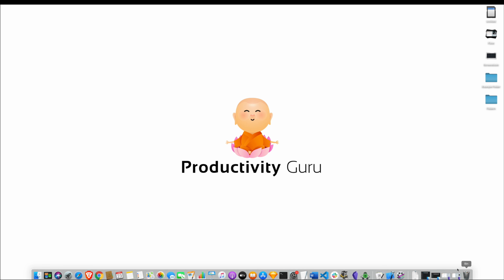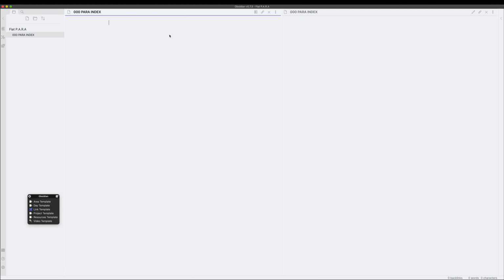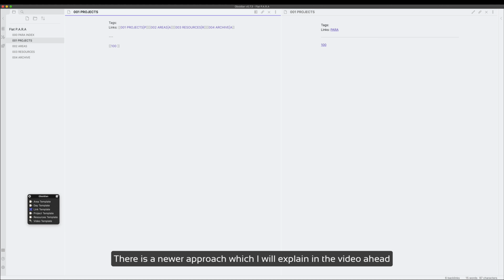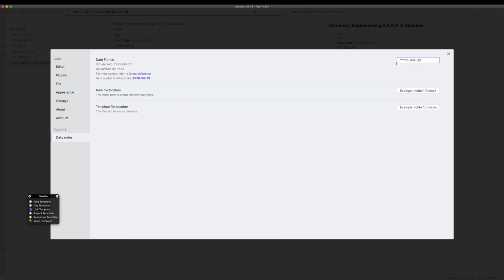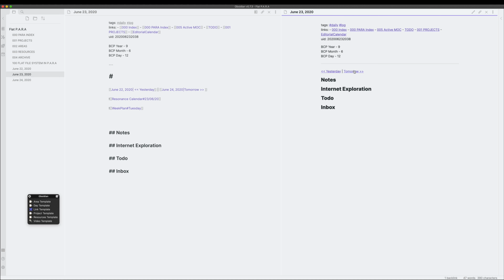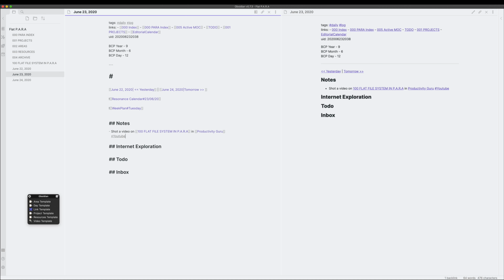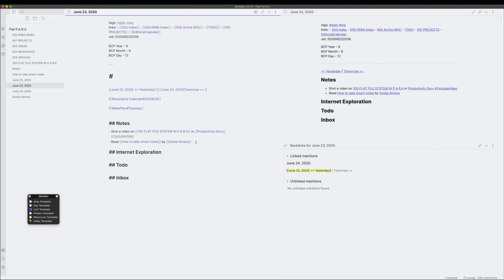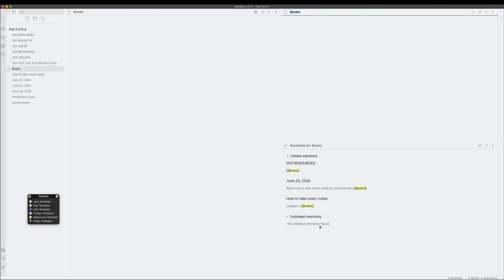Getting Started with Obsidian: Using P.A.R.A in a flat file system workflow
In this video, we will look at getting started with Obsidian using P.A.R.A. in a flat file system. This method, created by Mediapathic over at the Obsidian community, adapts Tiago Forte's P.A.R.A method for tools such as Obsidian & Roam Research by leveraging features such as Bidirectional linking.